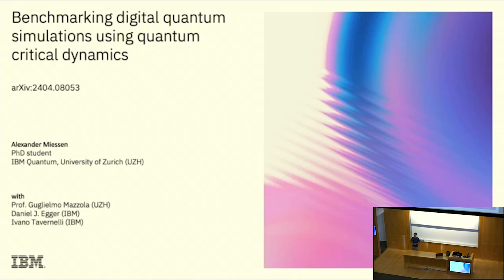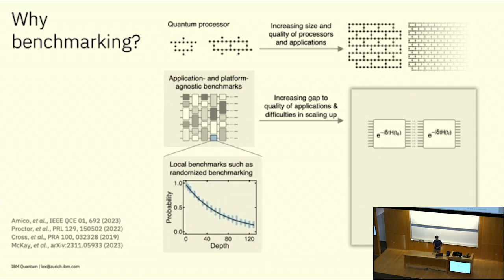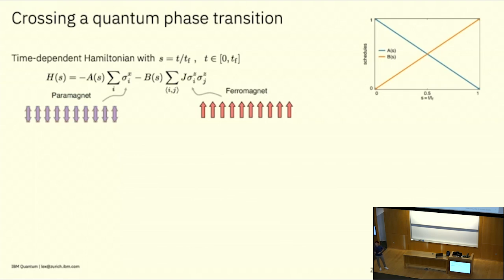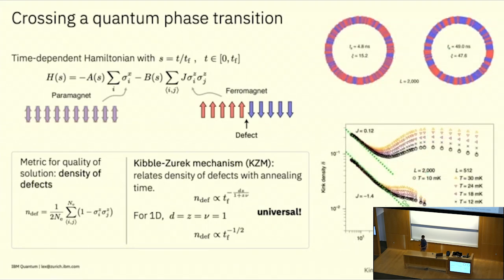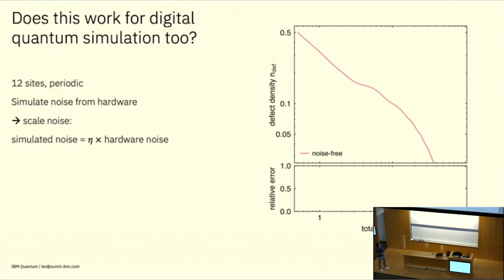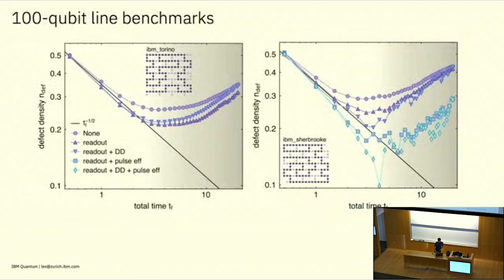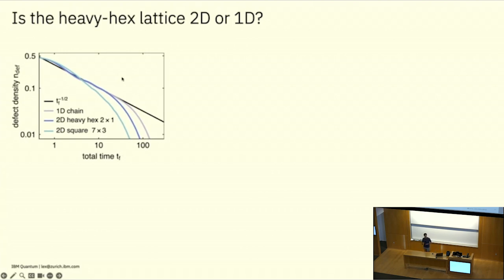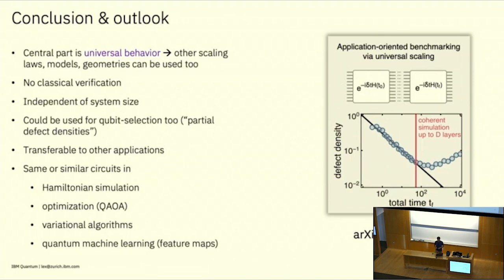Alexander Miessen: “Benchmarking Digital Quantum Simulations Using Quantum Critical Dynamics”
Alexander Miessen gave the talk “Benchmarking Digital Quantum Simulations Using Quantum Critical Dynamics” at the 2024 Quantum Simulation Conference at the University of Rhode Island. Miessen is a graduate student working jointly between IBM Quantum, IBM Research – Zurich, and the University of Zurich.